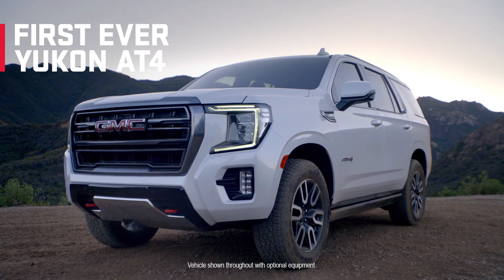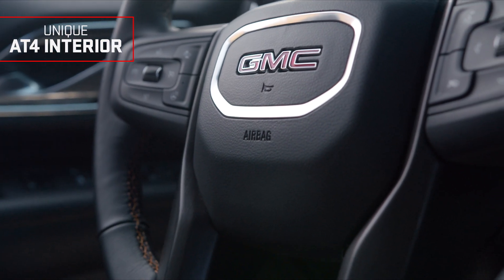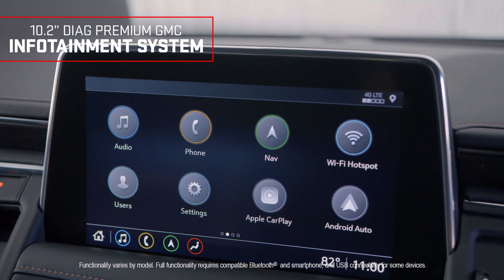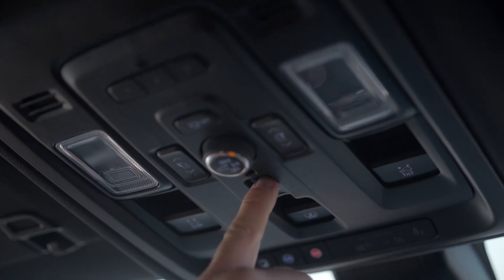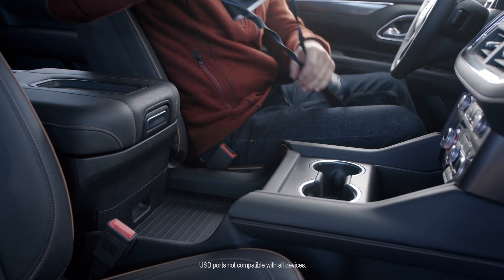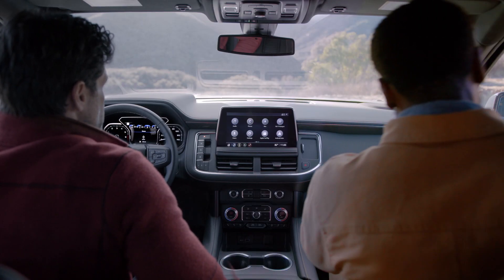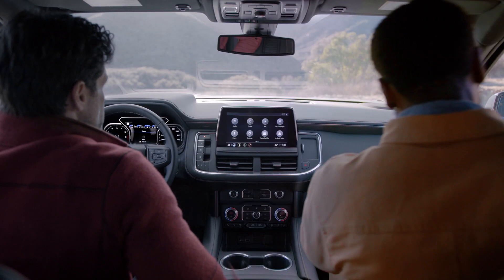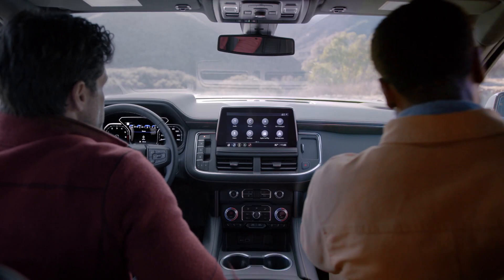First Ever 2021 Yukon AT4 | “Introducing the First Ever GMC Yukon AT4 – Overview”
The First Ever Yukon AT4 elevates your off-road experience with bold design, thoughtful innovation and powerful performance. See how its features, engineering and design add up to capability that’s ready to rise to the adventure. That’s the GMC Yukon AT4.